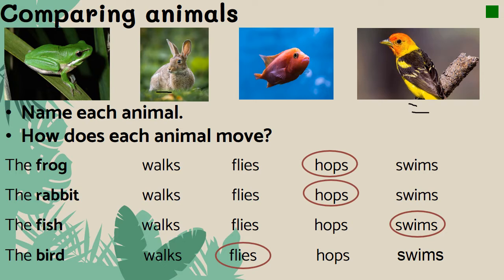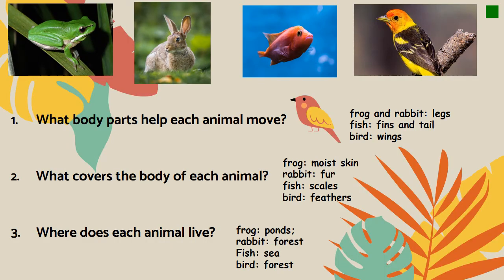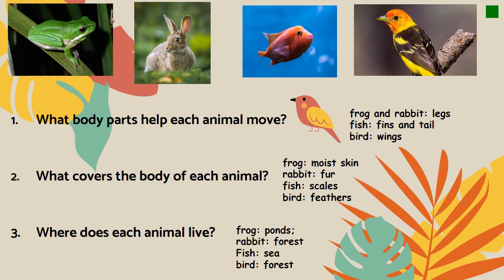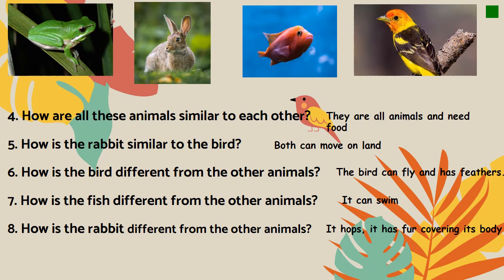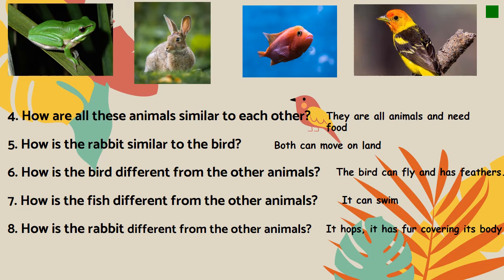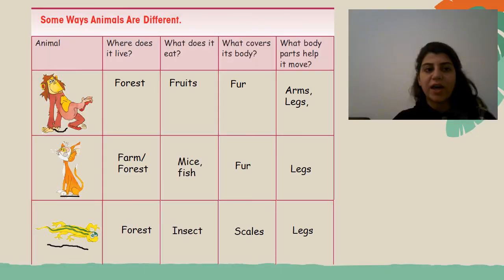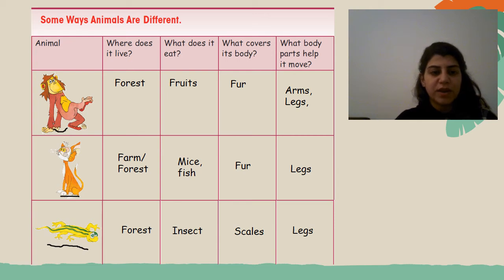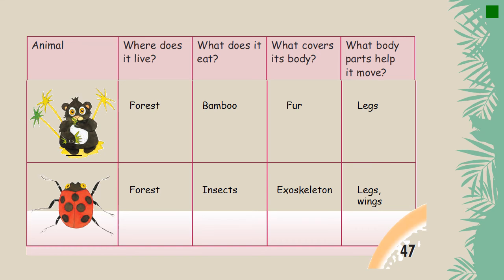S2W21 G2 Science OLect2